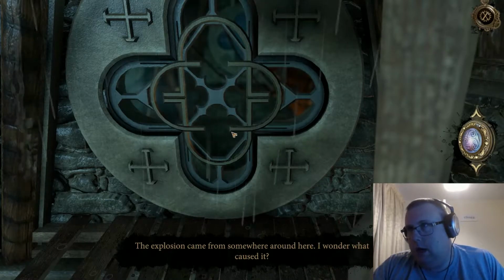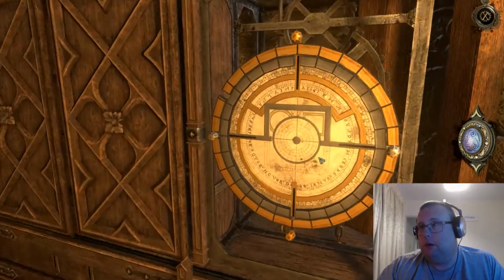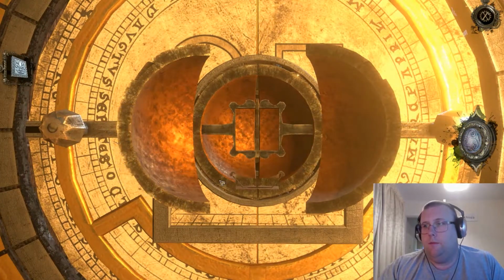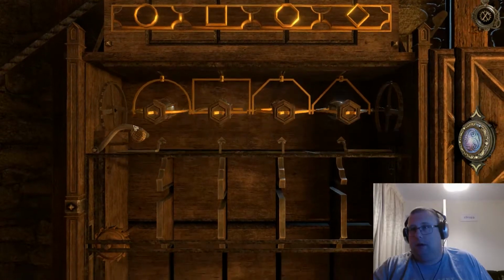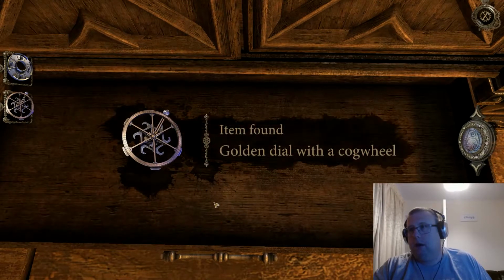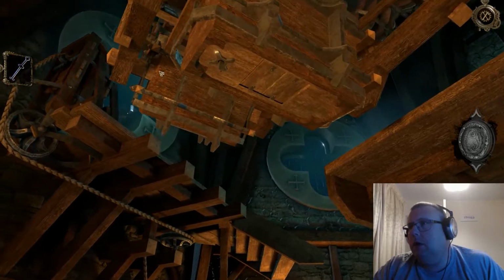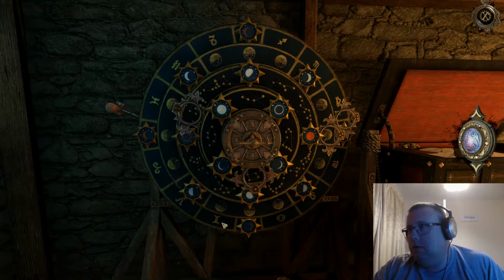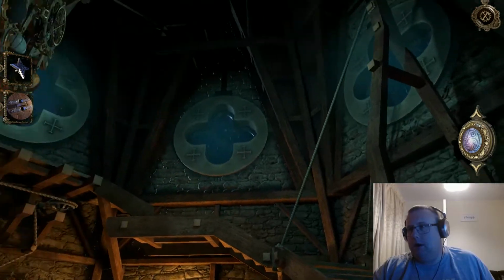The House of Da Vinci Part 5 Walkthrough - The Tower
The 5th Part of the Walkthrough for The House of Da Vinci - The Tower